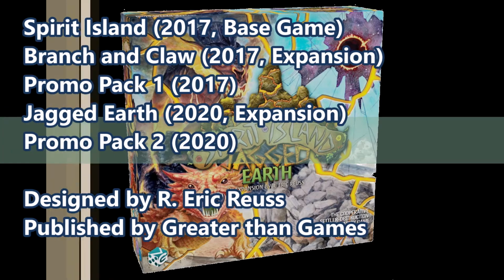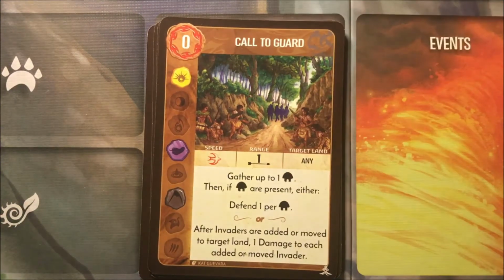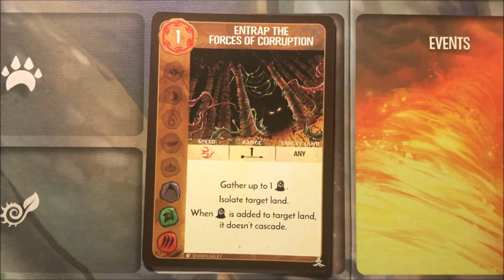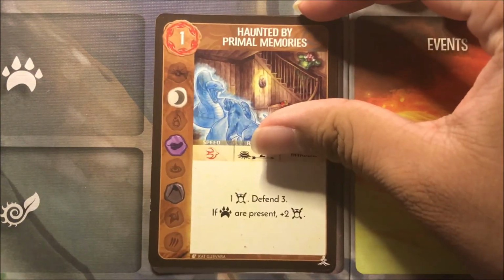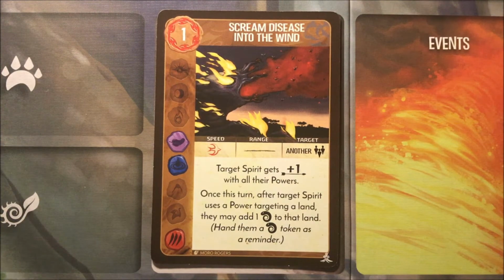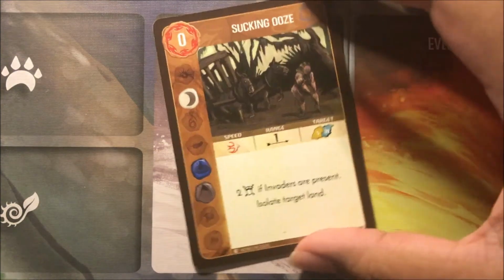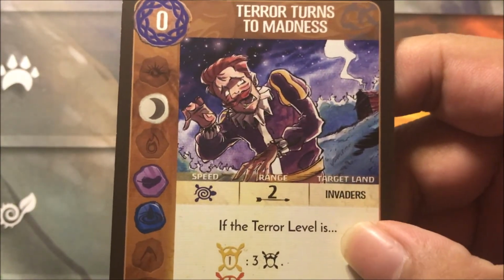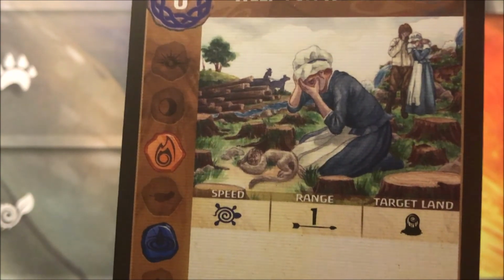Spirit Island: Jagged Earth, Minor Power Cards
==Time Stamps==

0:00 Intro
1:17 Bats Scout for Raids by Darkness
1:49 Birds Cry Warning
2:09 Blood Draws Predators
2:31 Call to Guard
2:55 Carapaced Land
3:21 Desiccating Winds
3:49 Dire Metamorphosis
4:19 Domesticated Animals Go Berserk
4:39 Dry Wood Explodes in Smoldering Splinters
5:01 Entrap the Forces of Corruption
5:27 Favor of the Sun and Star-Lit Dark
5:48 Flow Downriver, Blow Downwind
6:15 Gift of Nature's Connection
6:40 Gift of Twinned Days
7:10 Haunted by Primal Memories
7:40 Hazards Spread Across the Island
8:27 Like Calls to Like
9:00 Mesmerized Tranquility
9:27 Scream Disease into the Wind
10:02 Sear Anger into the Wild Lands
10:29 Set them on an Ever-Twisting Trail
10:49 The Shore Seethes with Hatred
11:14 Skies Herald the Season of Return
11:42 Strong and Constant Currents
12:15 Sucking Ooze
12:41 Sunset's Fire Flows Across the Land
13:08 Renewing Boon
13:36 Territorial Strife
14:07 Terror Turns to Madness
14:43 Thriving Chokefungus
15:05 Treacherous Waterways
15:28 Unquenchable Flames
16:19 Weep for What is Lost

SICK: Spirit Island Card Katalog